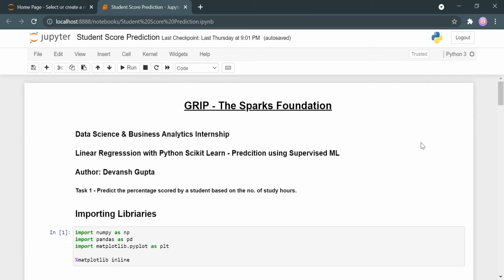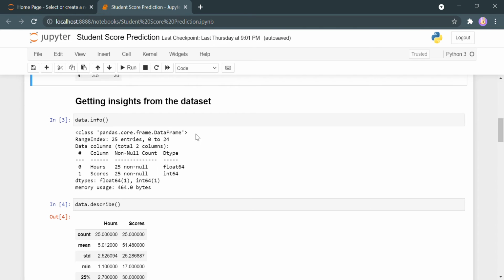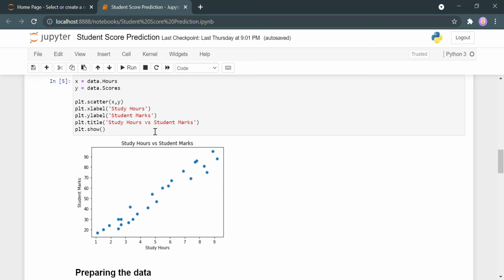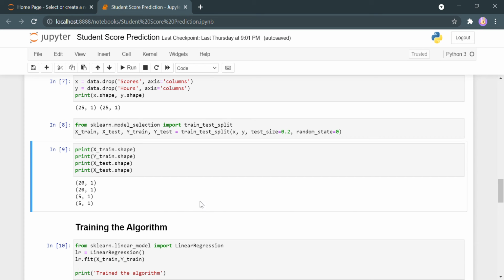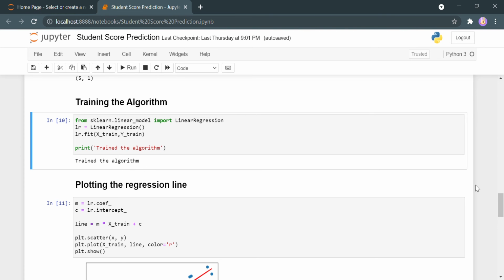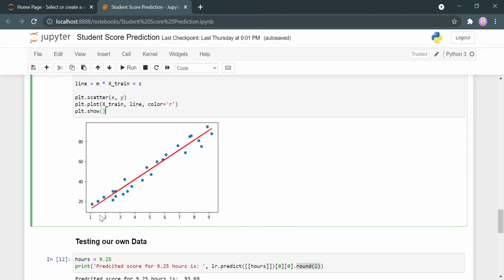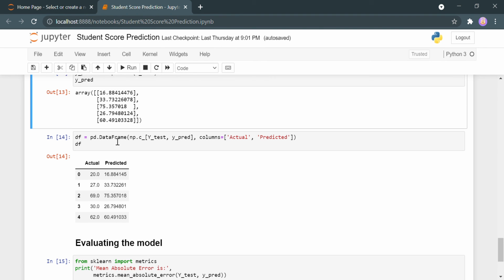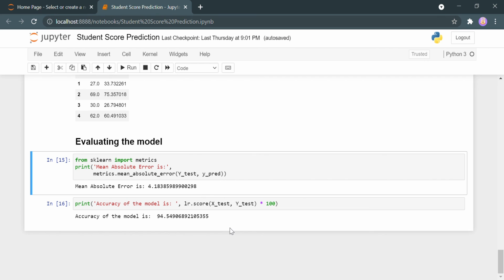Student Score Prediction (Prediction Using Supervised ML Algorithm)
Task - 1:
1) Predict the percentage of an student based on the no. of study hours.
2) This is a simple linear regression task as it involves just 2 variables.